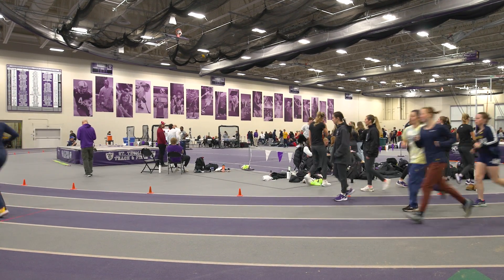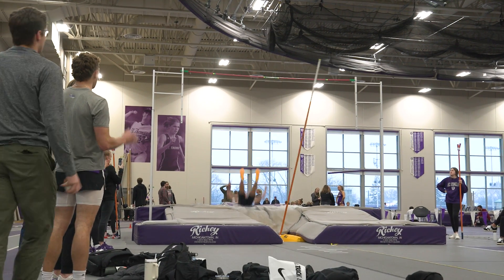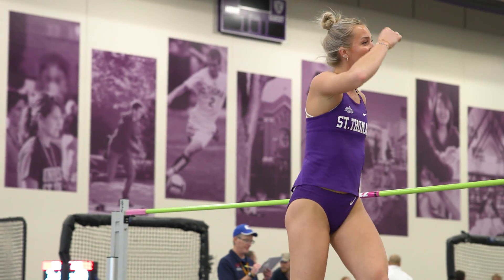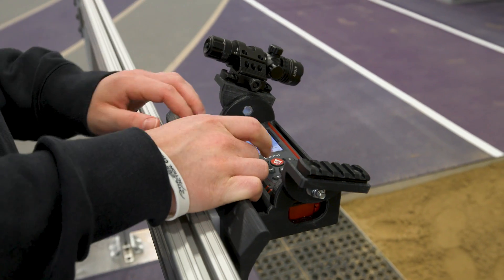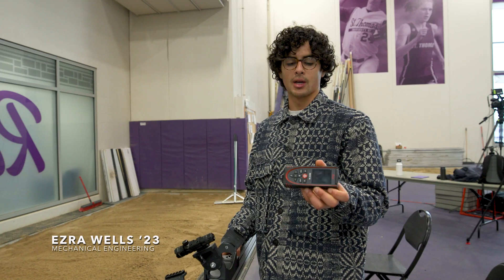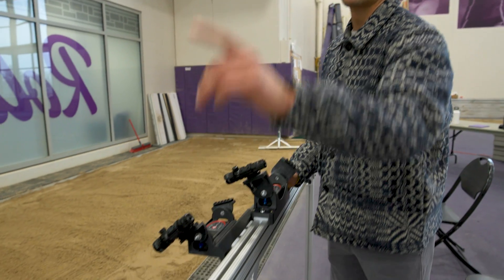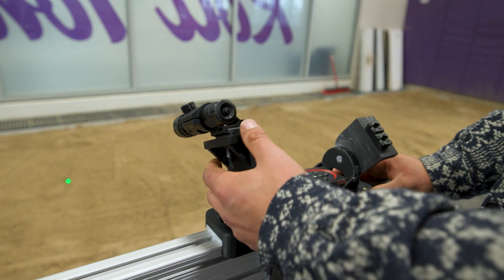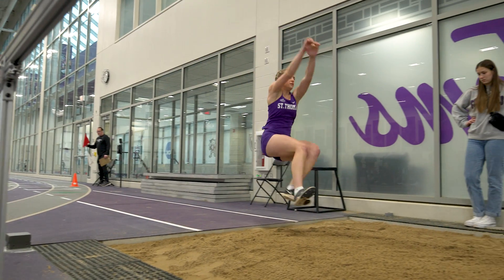Students solving real problems: Laser Measurement Tool for Track and Field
The University of St. Thomas track and field team needed a new system to measure horizontal jumps. Four senior engineering students enrolled in the Senior Design Clinic at the School of Engineering designed and built the team a customized solution. (Video by Nick Clausen)